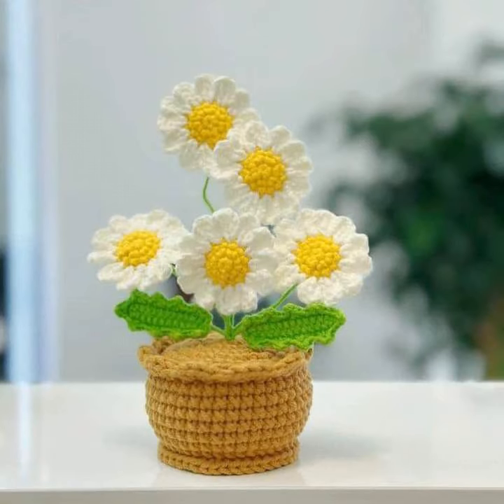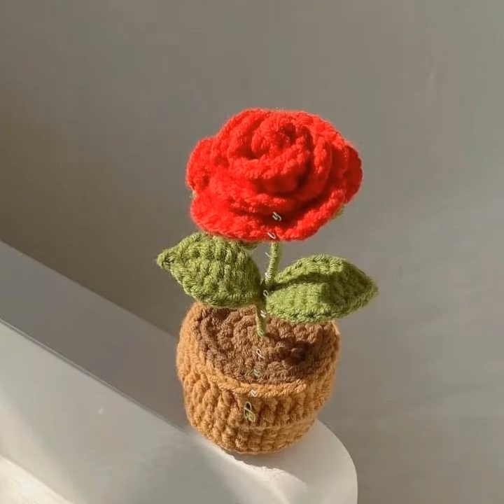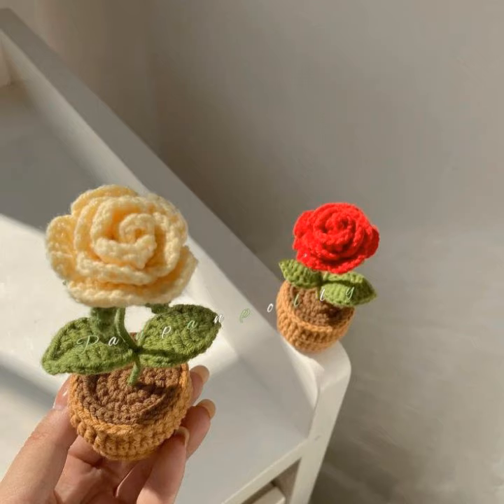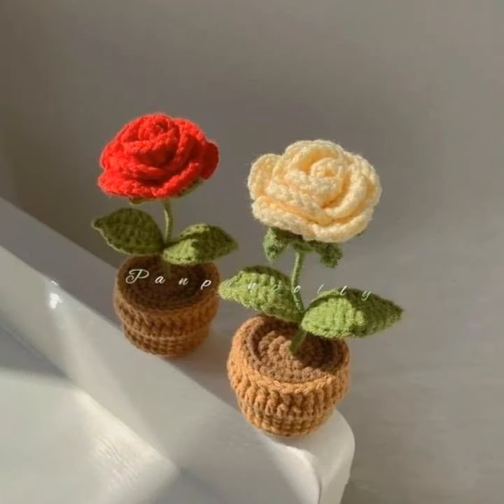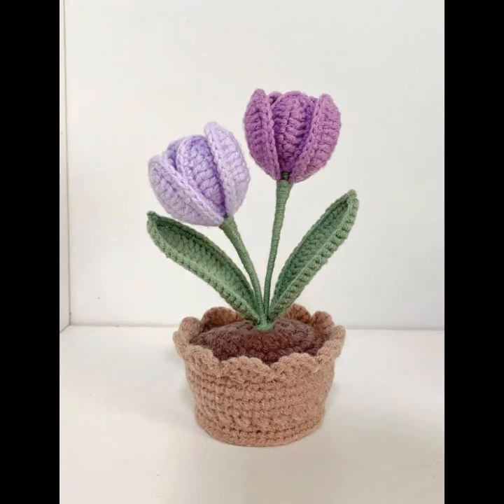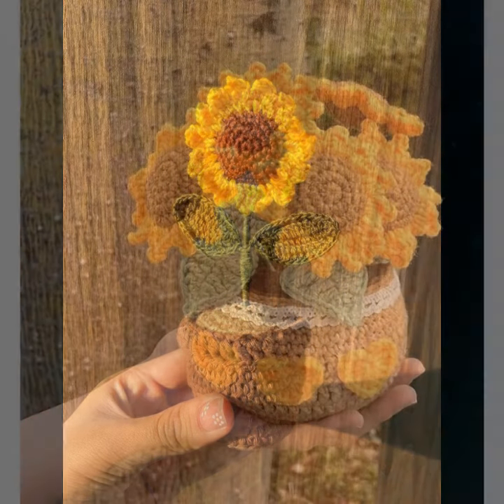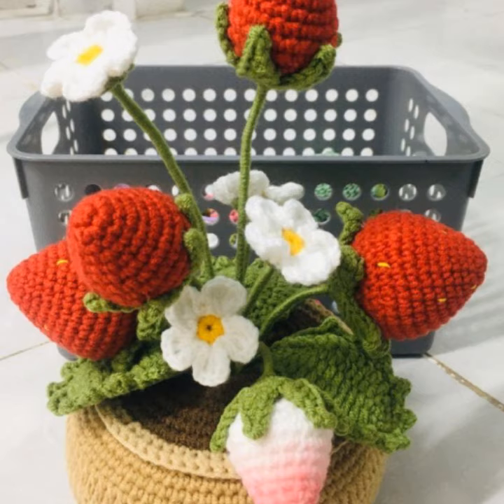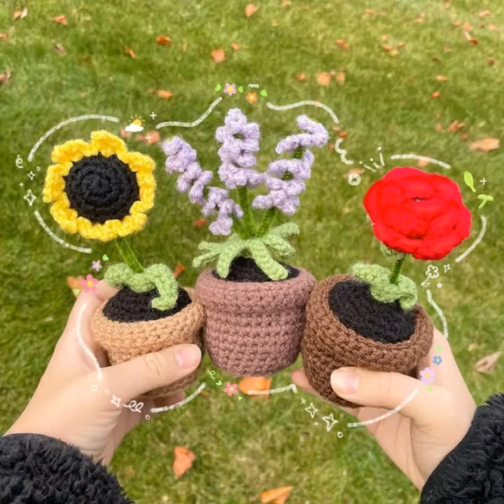The Easiest Crochet Flowers Baskits Model's For Home Storage Baskits 2024Clear Crochet Patterns Diy